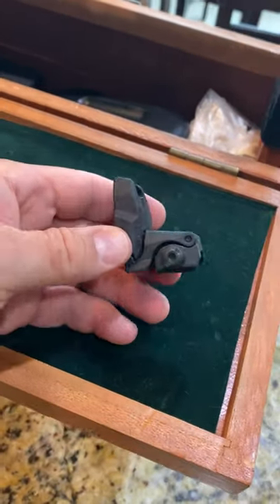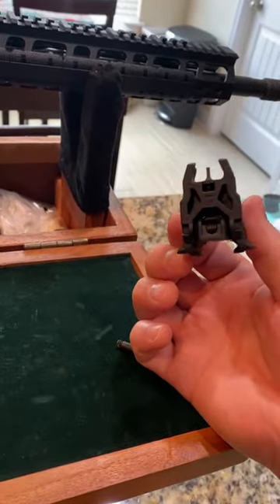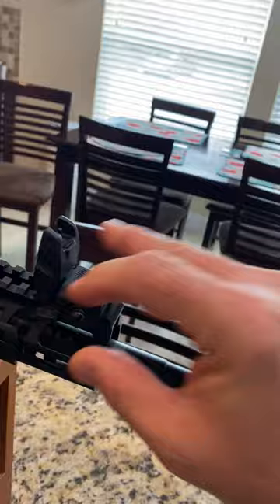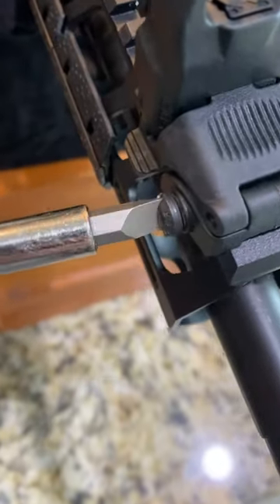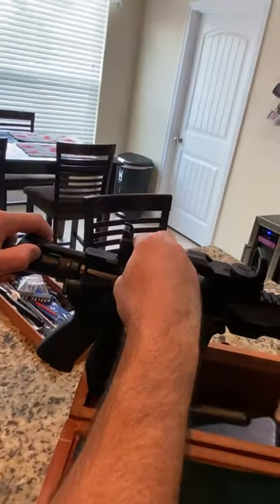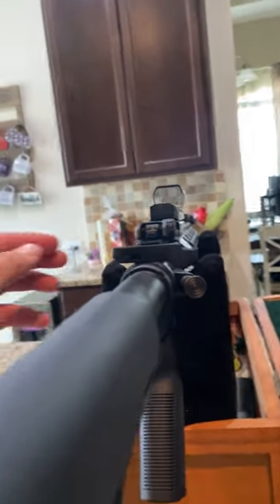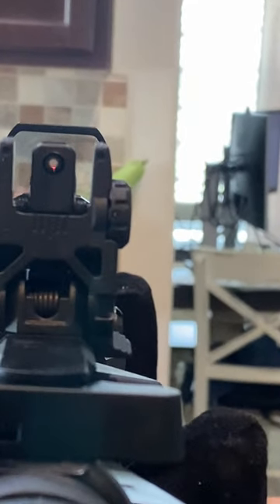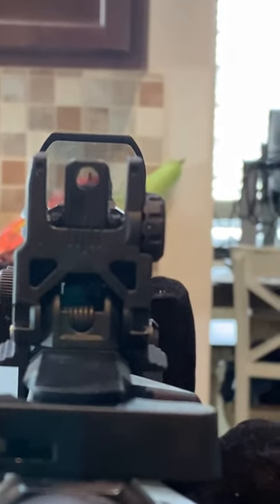AR 15 flip up sights installation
This is a follow-up to my previous video on building an AR 15 strip lower cheap (about 500.00), here is the

I used magpul flip up sights, however there are a bunch of flip up style sights you can chose from.